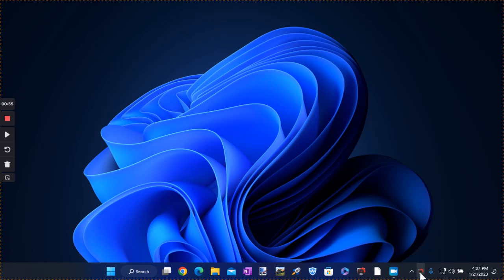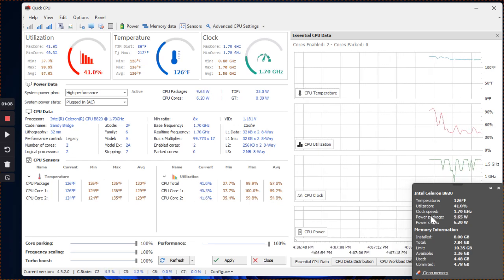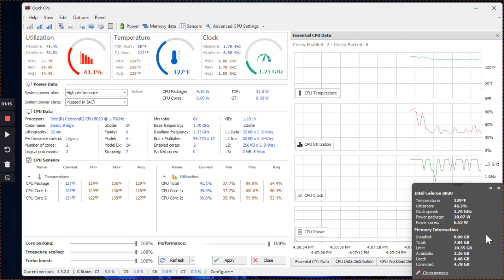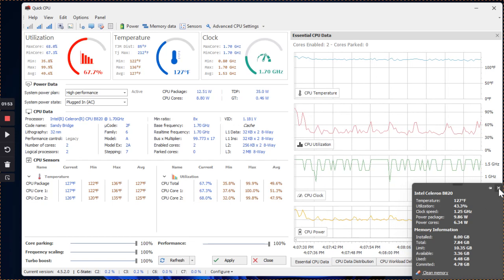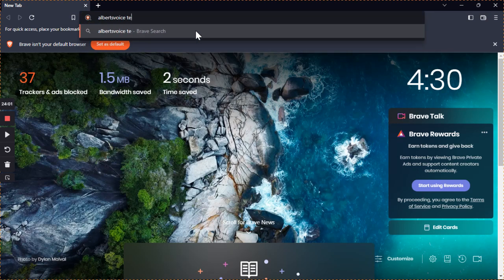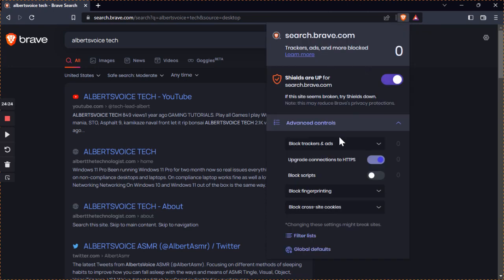🔥 WOW! More Cool Tech Stuff 🔥 | Latest Gadgets | 2023 🇺🇸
Welcome to IT Expert Support there at ALBERTSVOICE TECH 🖥️